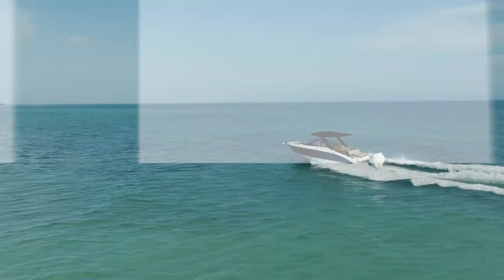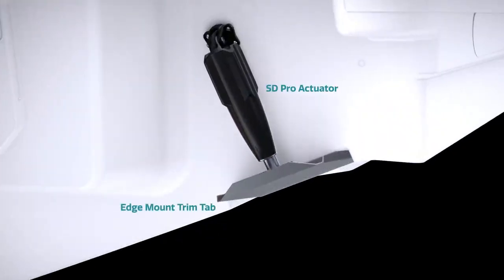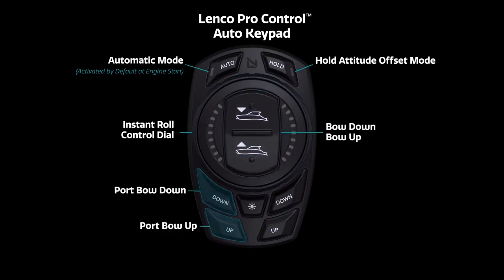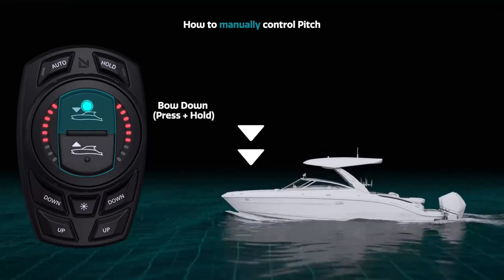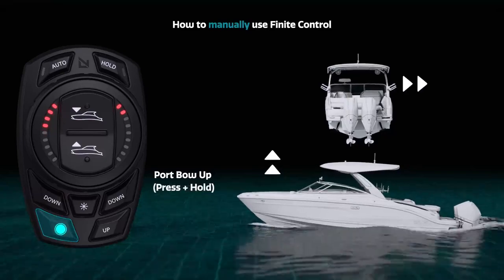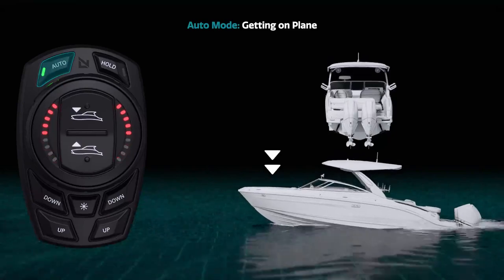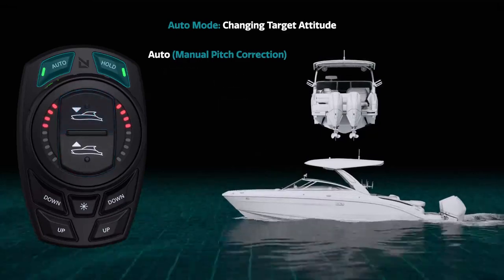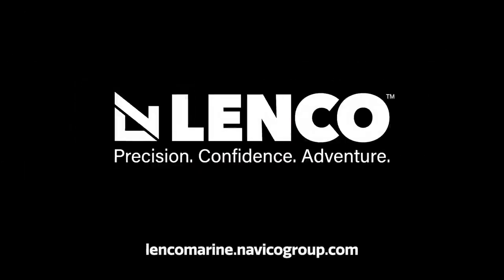Pro Control Auto System Full overview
Meet Pro Control
Pro Control Auto delivers industry-leading auto-levelling for unprecedented precision, control, and comfort on the water.

Industry-leading Auto-levelling.
74%* more stable.
Out-performing the leading interceptor by 25%**, Pro Control is a game-changer for boat stability. It counteracts an array of dynamic conditions, including weight shifts, to keep you on an even keel.

Slam No More.
24%* less impact.
Wave goodbye to the dreaded “thuds” and “slams” caused by impact, and move through water with unparalleled ease. Pro Control makes for a smoother, more comfortable and cushioned ride.

Confidence offshore.
Tame rough seas.
Have the confidence to cross the inlet and head out to deeper waters. Pro Control rivals far more expensive products when running offshore, delivering an impressive 15% pitch reduction* in dynamic seas.

React faster.
Control in an instant.
Fast response times provide enhanced control to the helm, making near-instant adjustments in response to dynamic sea conditions. In addition, improved hole-shot gets boaters on the plane faster, providing superior comfort and visibility sooner, with a rapid transition into auto-levelling.

Tame the Waves and Overtake with Confidence
Many vessels experience a temporary moment of instability when riding the back of a powerful boat wake, especially during an overtaking maneuver. With Pro Control’s authoritative and responsive roll control algorithm keeping the vessel on an even keel, overtaking is smoother than ever.

*vs baseline testing. ** vs competitors (competitive boat automatic stabilization systems).